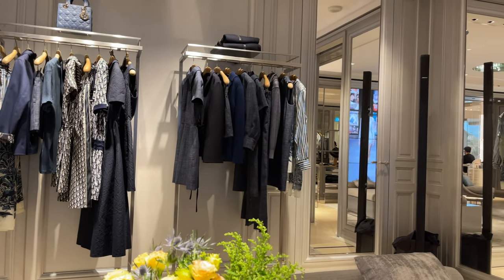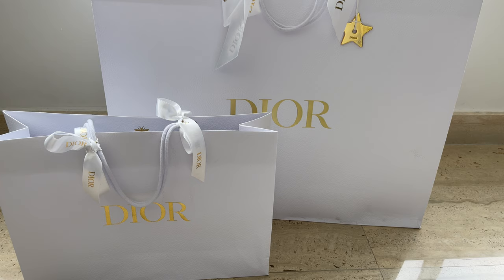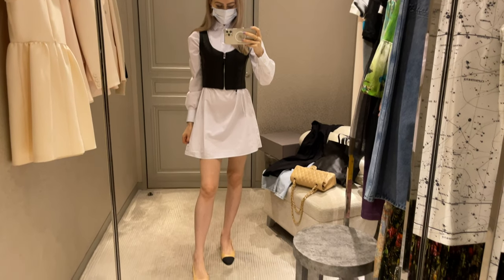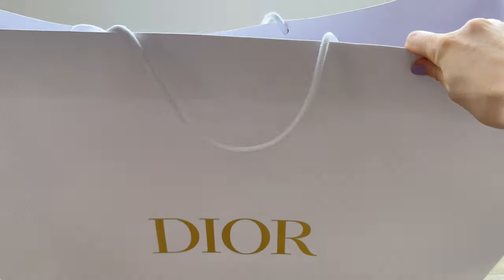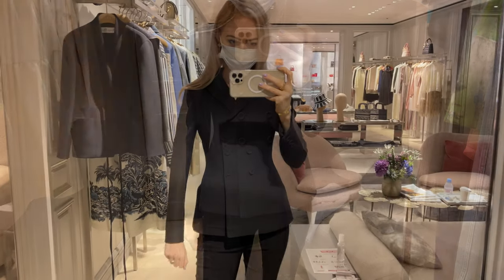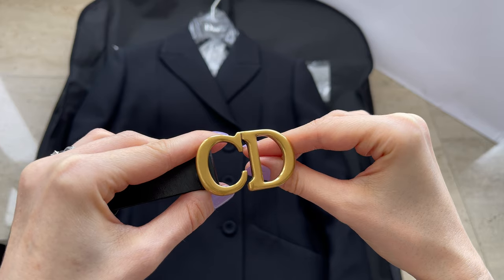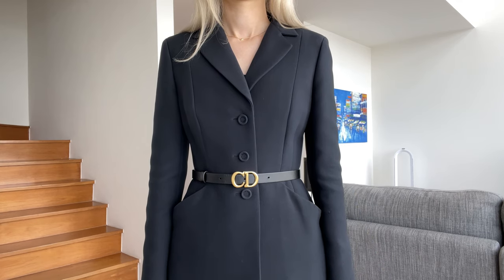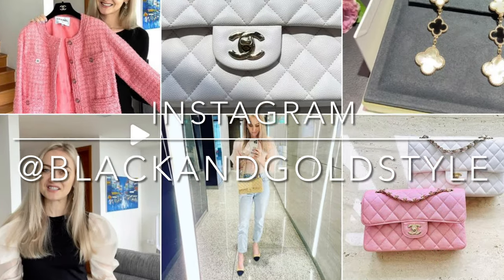DIOR UNBOXING VLOG | Dior bar jacket double breasted vs single breasted - comparison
Hey guys,

Last week I posted a Dior shopping vlog and promised to reveal my purchases, which I am unboxing in this video.

I am so glad I pulled the trigger on these items, because I know that I will be able to wear them a lot. I hope that you will like this Dior unboxing video.

Please let me know which style of the Dior bag did you prefer on me?